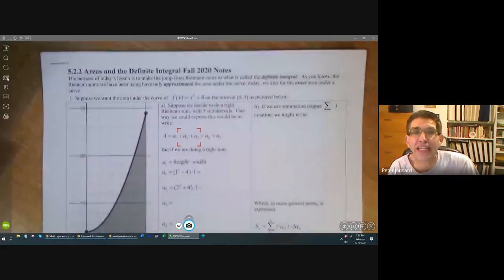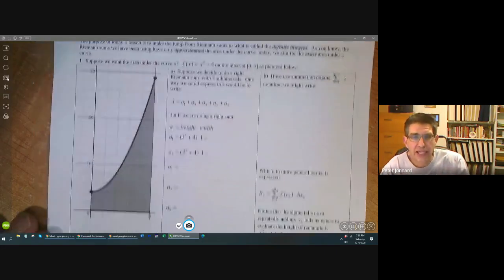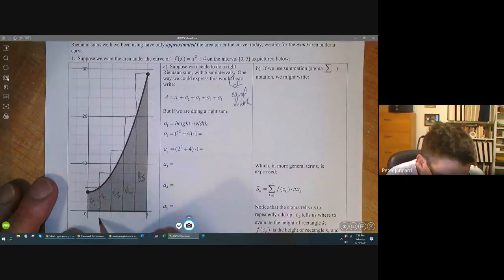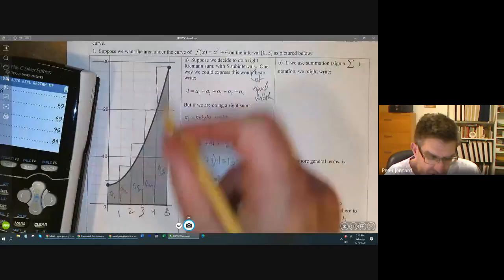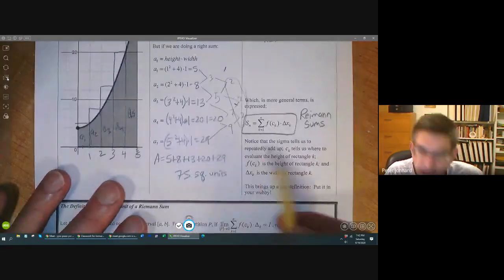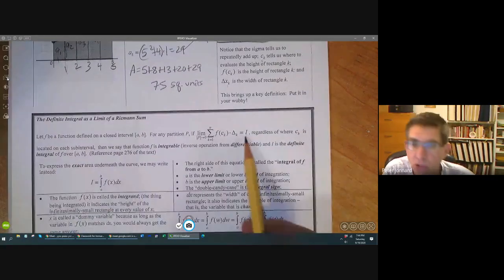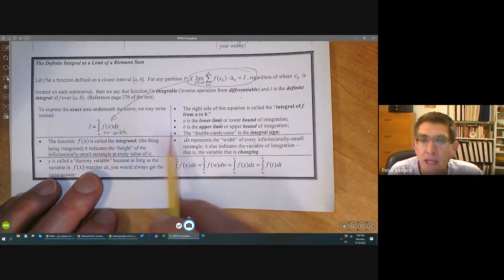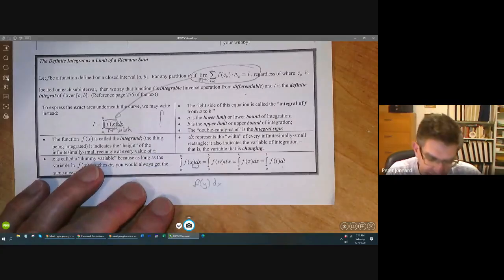5.2.2.v.1 Areas and the Definite Integral Video 1 of 2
This is the first of 2 videos for section 5.2 (Day 2) of the textbook Calculus: Graphical, Numerical, Algebraic by Finney, Demana, Waits, and Kennedy.  It's intended to help students with AP Calculus BC.